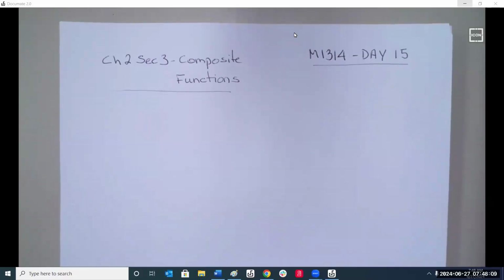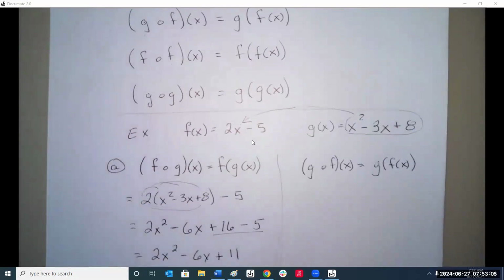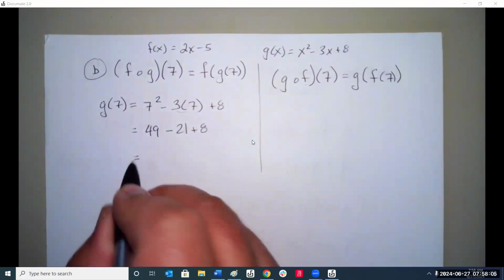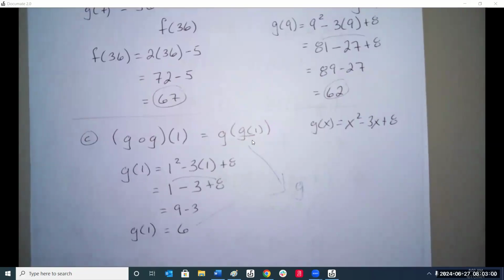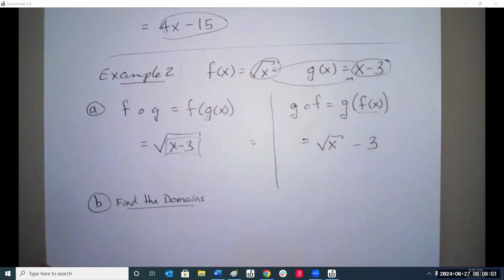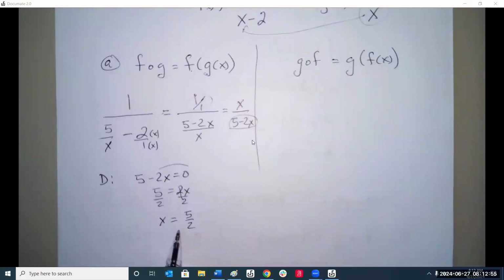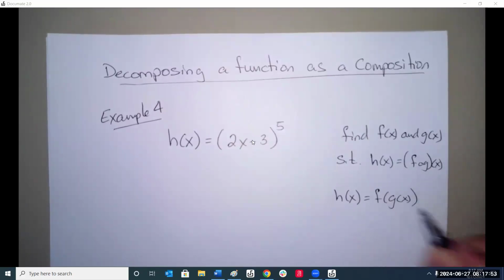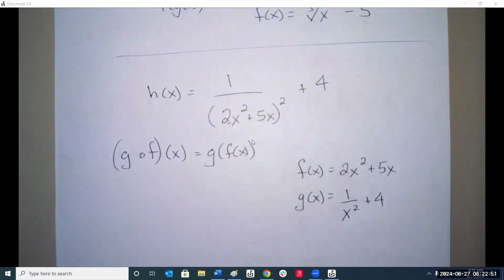MATH 1314 CH 2 SEC 3 Composite Functions